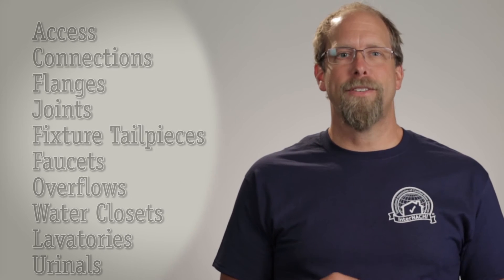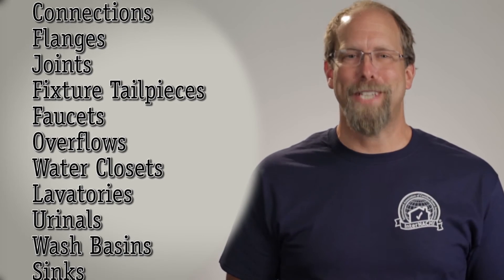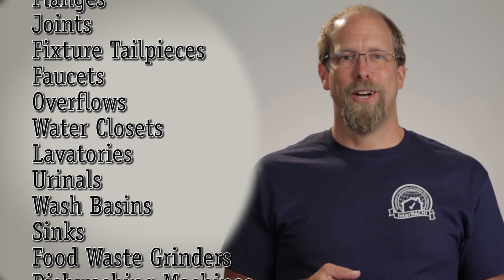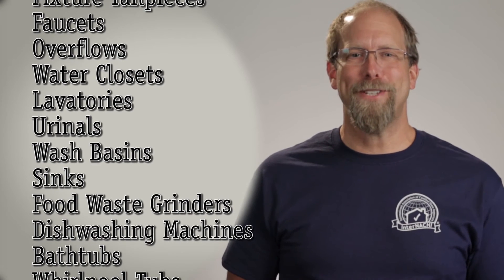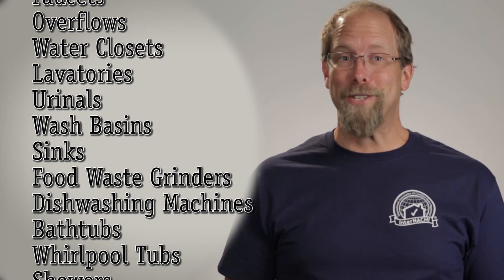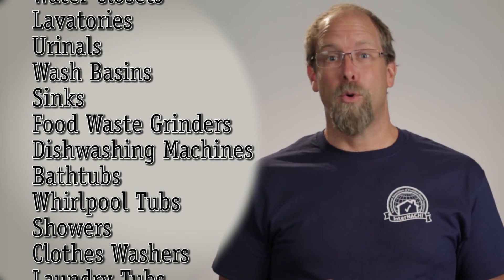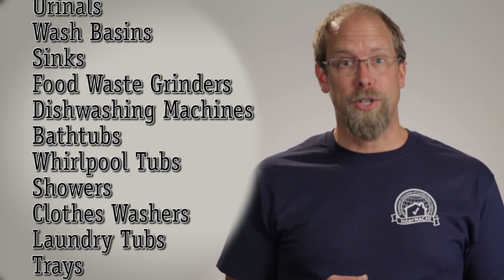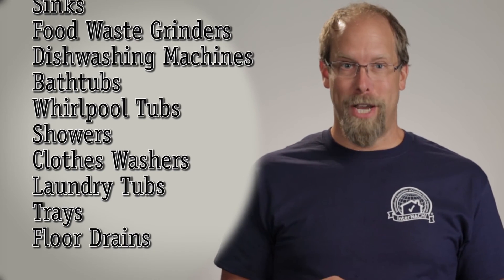How to Inspect Plumbing Fixtures Class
Tuesday, August 16, 2016 12:00 PM - 2:00 PM EDT

In this class, we'll learn how to inspect plumbing fixtures in a house. We'll review modern plumbing standards and dozens of inspection images from a recent home inspection performed by the instructor. You can ask questions through a live, online chat. Everyone who registers for the free class will receive a link to the video recording of the class. So, register now.